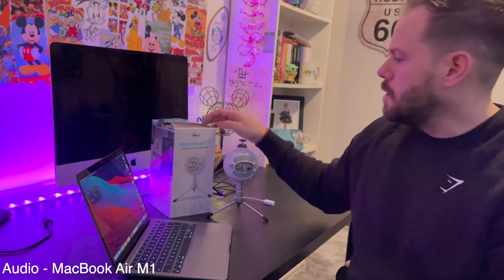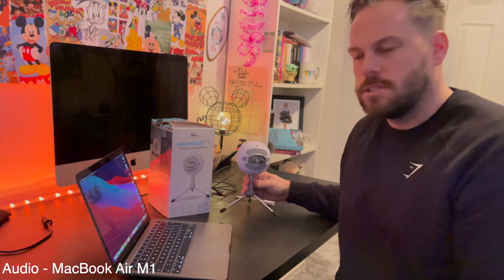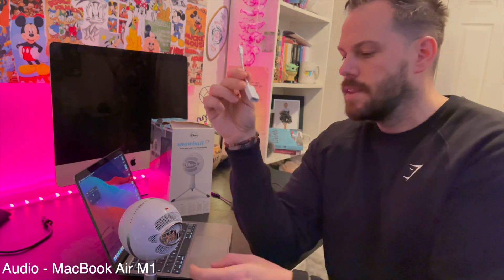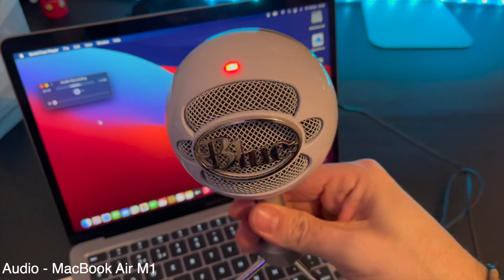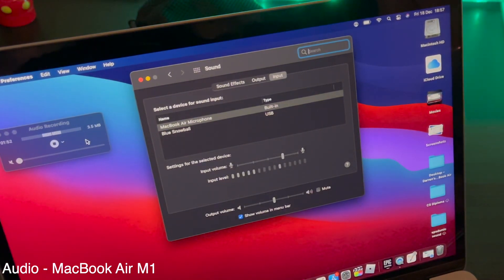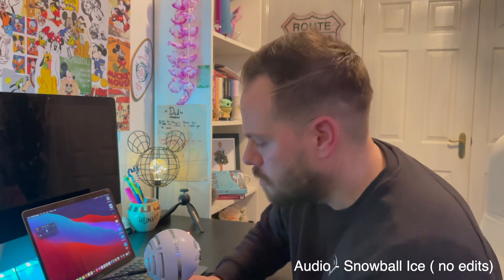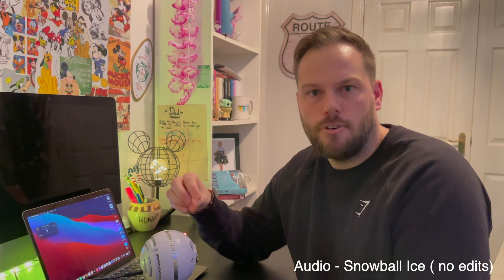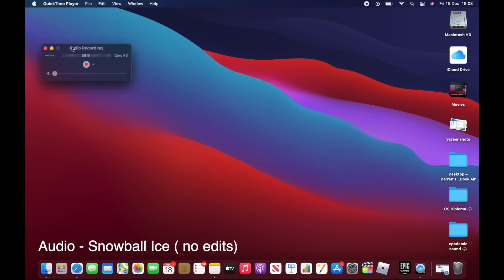How To Set Up BLUE SNOWBALL ICE | MacBook Air M1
In this video I will show you how to connect a BLUE YETI SNOWBALL ICE usb Microphone to a MacBook.  This will work on any MacBook, in the video I use a MacBook Air M1 which only has USB-C ports so you will need to use an adapter. I also show you how to get audio on the MacBook for free and how to improve the quality of the audio.

Blue Snowball ice
USBC Adapter

Nd filters
Blue Yeti nano
DJI Mini 2 FlyMore
DJI MINi 2
Apple MacBook Air M1
Samsung T5 SSD

Hope you found it helpful a like and subscription would be great!